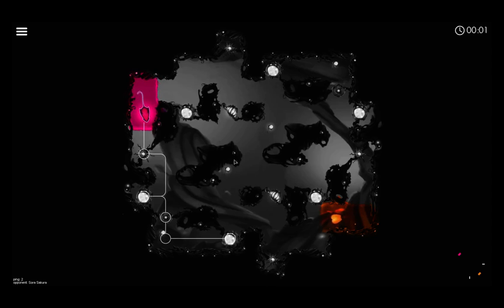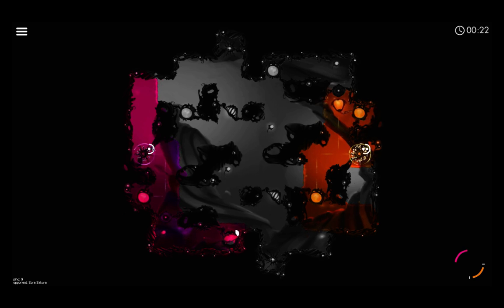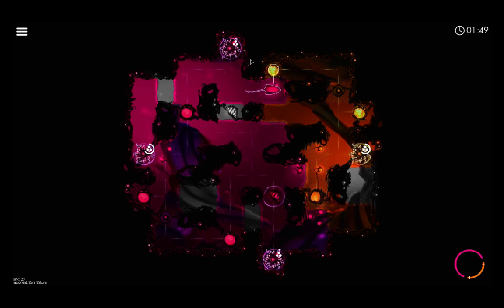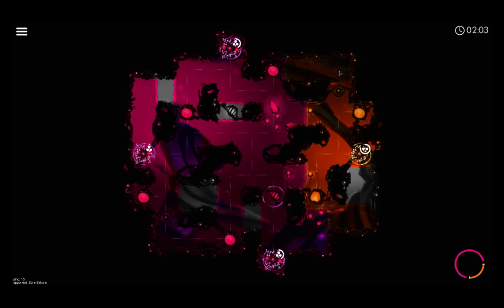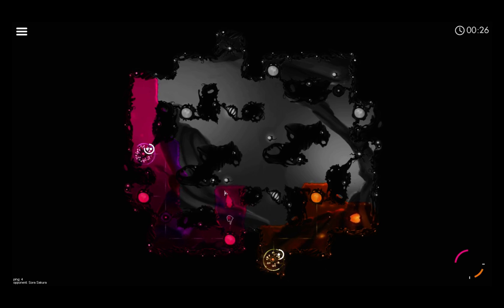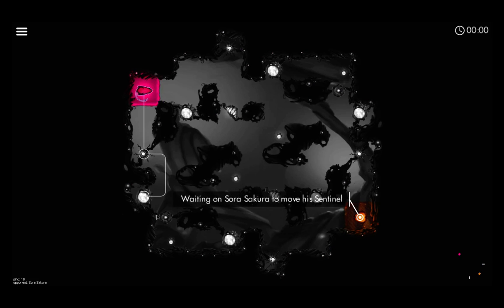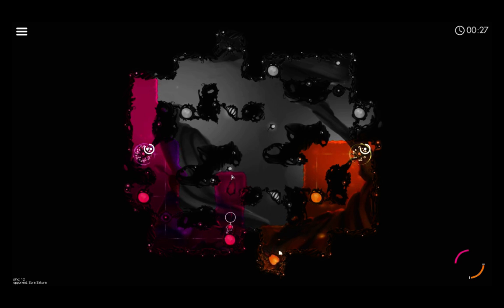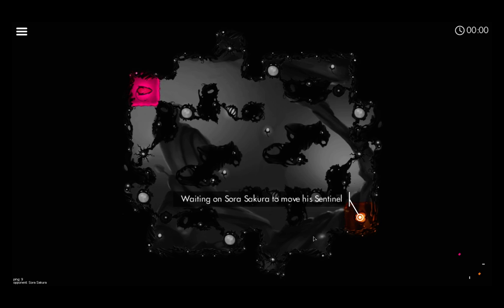Let's Play Interloper Beta - Part 11